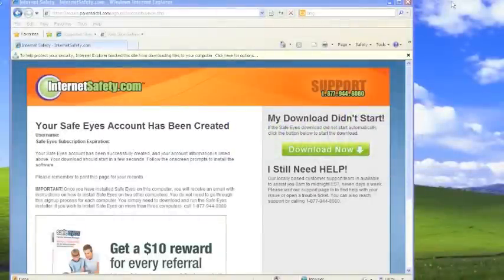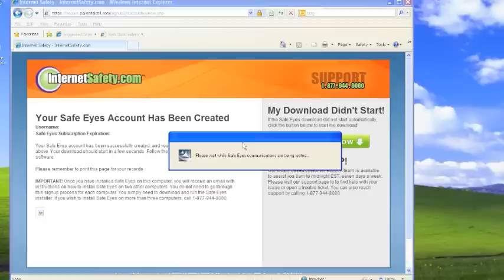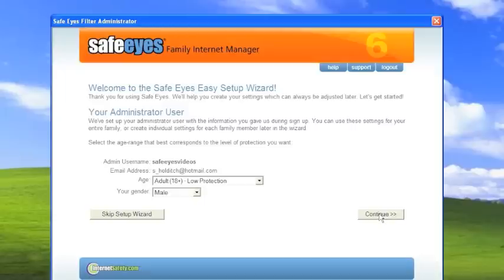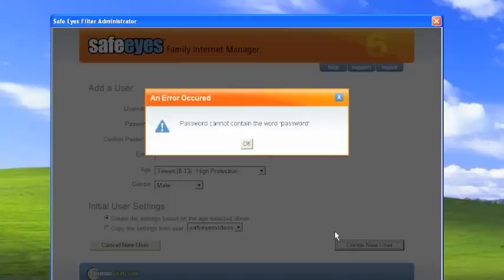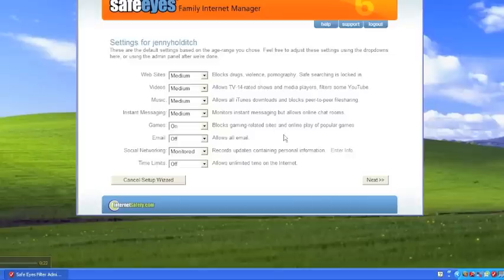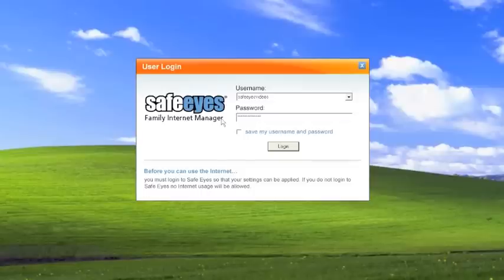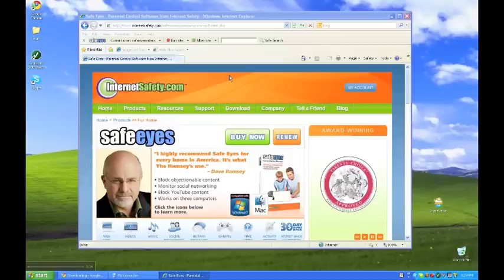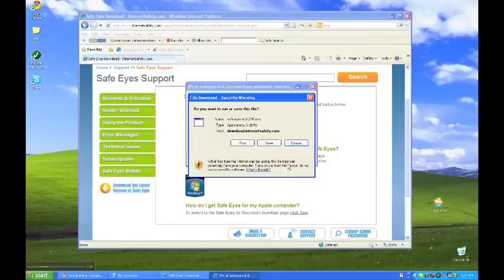Install and Setup Safe Eyes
A complete video tutorial on downloading, installing, and setting up Safe Eyes Parental Control Software. Includes how to install on multiple computers